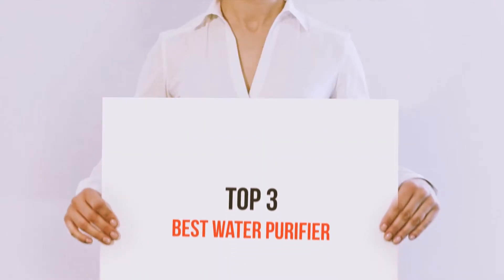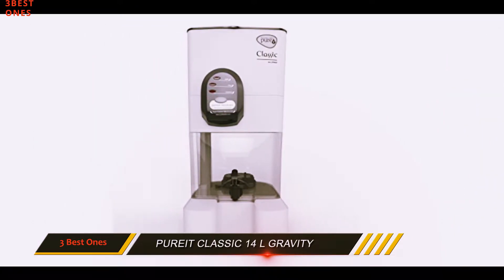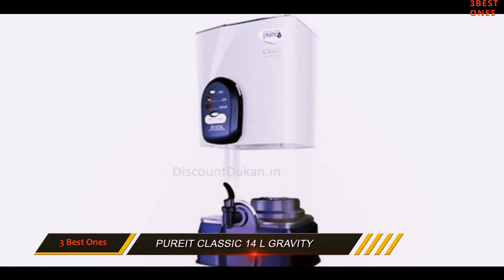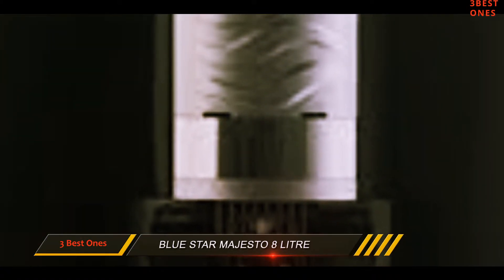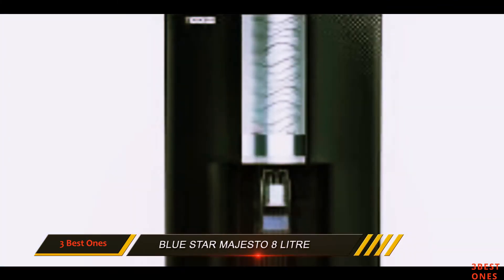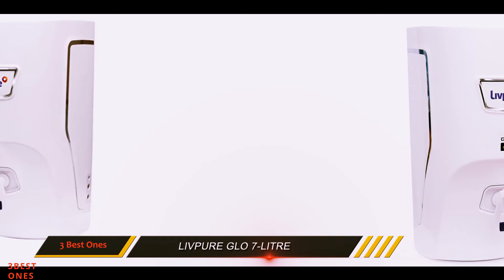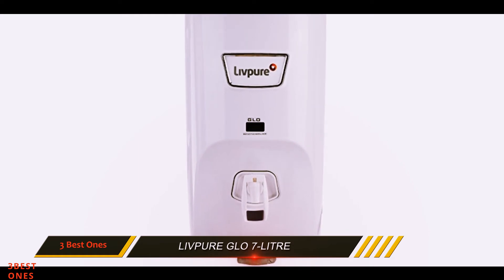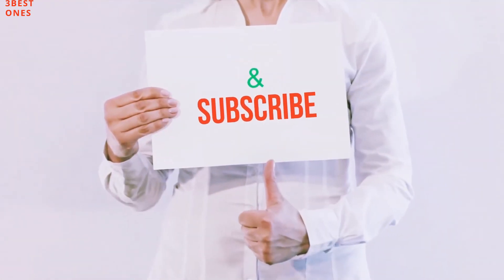3 Best Water Purifier Reviews 2023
Here is the Updated Prices of the Best Water Purifier Reviews in 2023!

Things that we mentioned in this video:
1. Livpure Glo 7 Litre - B07L9178GQ
2. Blue Star Majesto 8 Litre - B076B6FXT5
3. Pureit Classic 14 L Gravity - B073WG9GVW